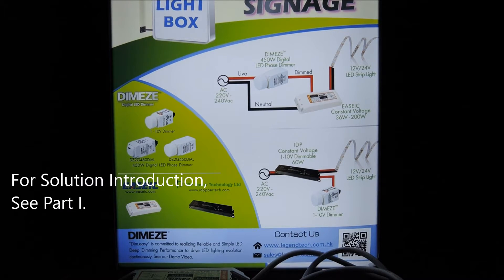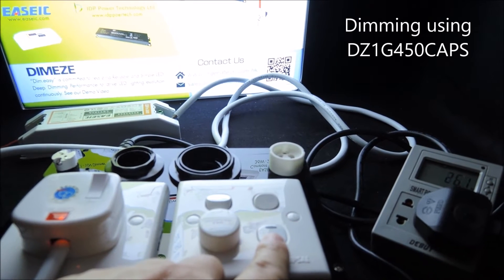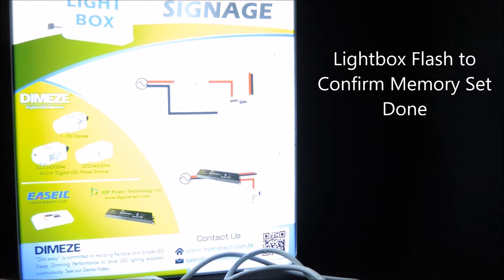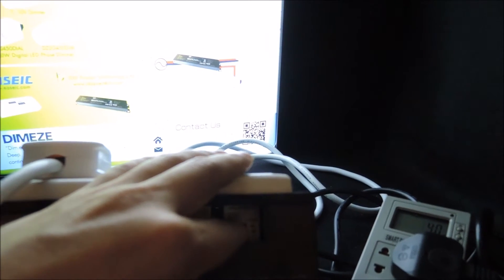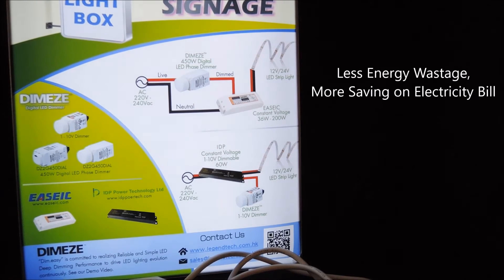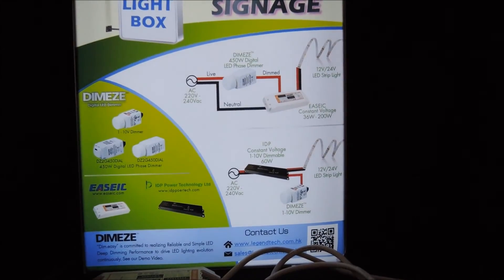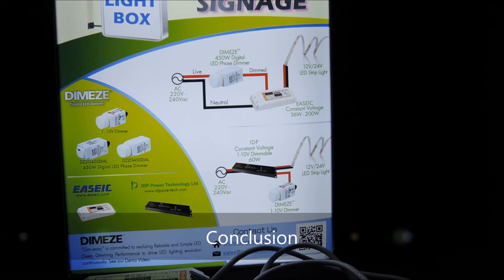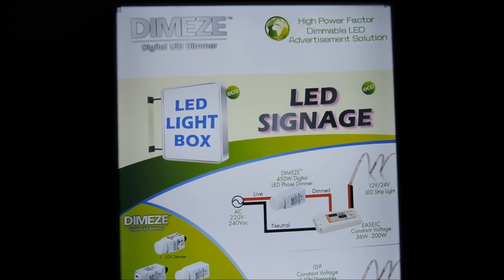Legend Tech DIMEZE™ High Power Factor Dimmable LED Advertisement Solution, Part II. AC Phase Dimming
The flexibility of LED strip light & LED modules has made them popular in LED advertisement works. However, the ever-increasing LED efficacy makes LED brightness difficult to control. Long operation hours and various outdoor and the indoor environment generate light pollution and other side-effects, such as shortening product lifecycle, intensive heat, safety concerns for lightbox and signage applications.

Our proposed dimmable LED advertisement solution helps property owner, property management firm, hotel, shopping mall, food court, public organizations and advertisement firms etc. to effectively address the associated problems. The High Power Factor Dimmable LED Advertisement solution that allows simple brightness adjustment according to needs is an important practice for Energy Efficiency and Maintenance with Ease.